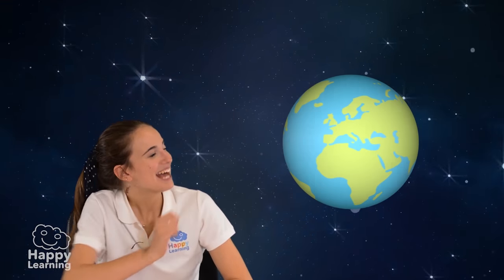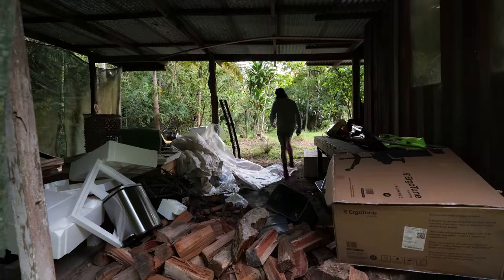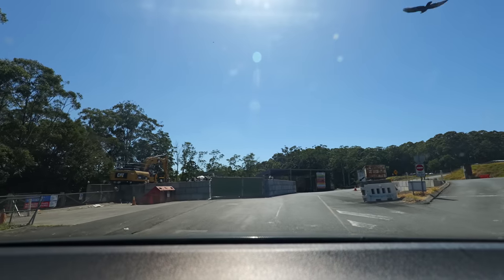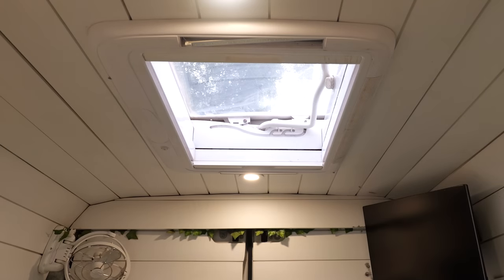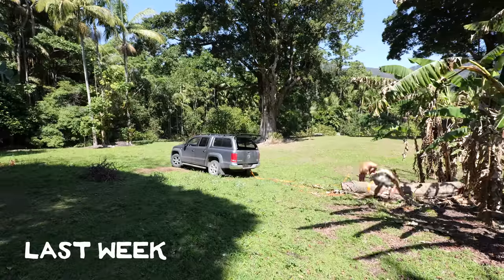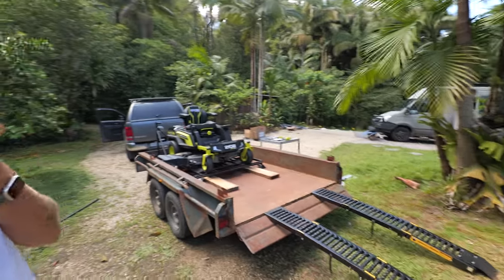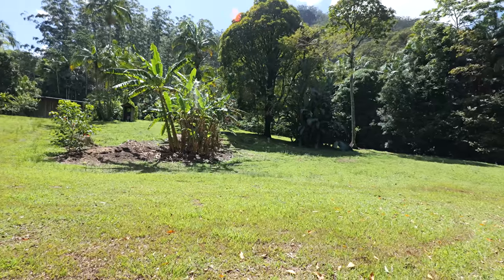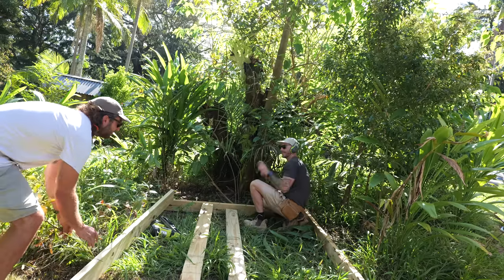Starting over. Springtime at my Rainforest cabin in Australia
So much has changed! Cannot wait to show you 💛 If you’re struggling, consider therapy with our sponsor BetterHelp. for a 10% discount on your first month of therapy with a licensed professional specific to your needs.

For the behind the scenes - Join us on Instagram

Music - all music I use in my videos can be found on a playlist here!

After 6 years of full time van life and travel I have bought my dream land and plan to create an off-grid homestead! Occy and I would love for you to join us on this journey and learn with us along the way!

Or

MB01MRMRV9MNNEW
MB01WR0IMHJUYI0